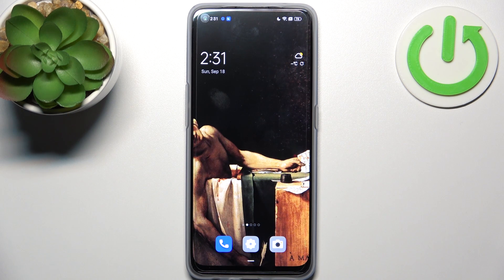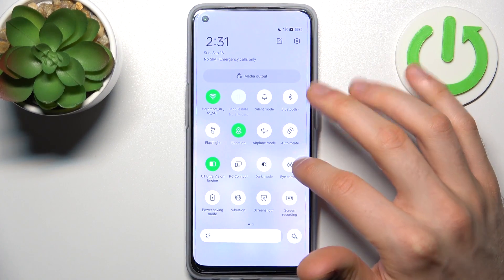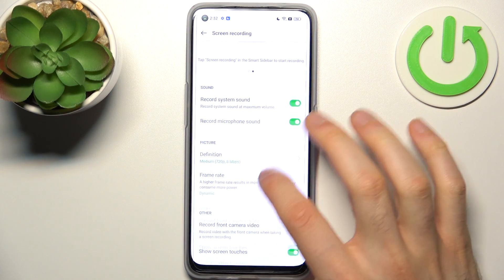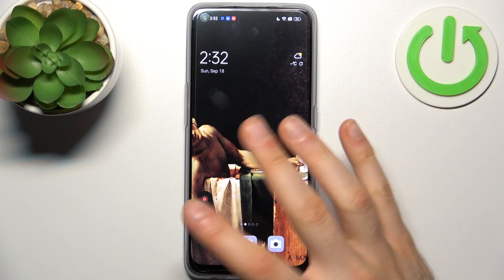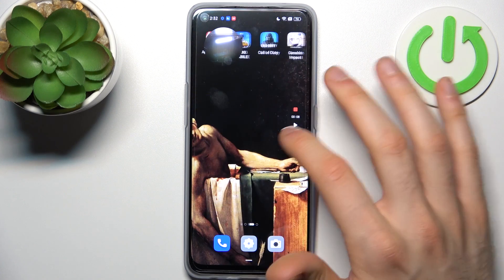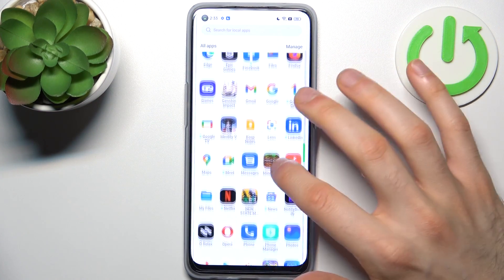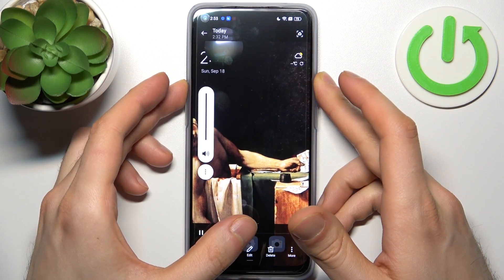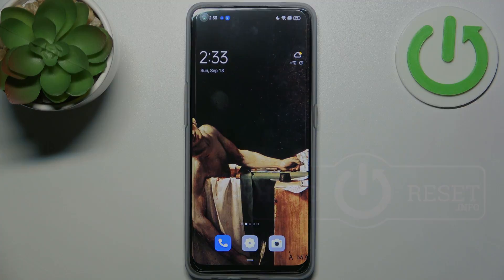How to Record Screen on OPPO Find X5 Lite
Find out more about screen recording on OPPO Find X5 Lite:
If you are wondering how to easily record screen on OPPO Find X5 Lite you have to follow our steps. Open built-in screen recorder and star catching the screen on OPPO Find X5 Lite. You can make a screen recording video easily without having to download any external applications. Then with our tutorial find the location of your recordings.

How to record screen on OPPO Find X5 Lite? How to use screeen recorder on OPPO Find X5 Lite? How do I Record screen on OPPO Find X5 Lite?